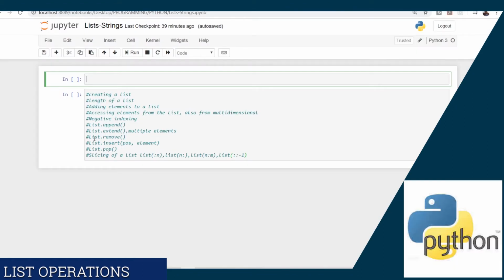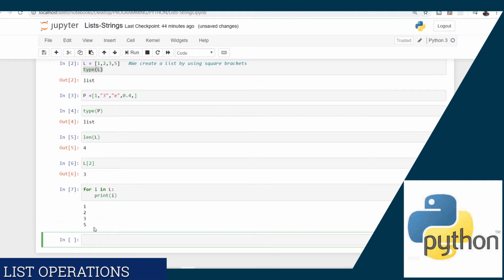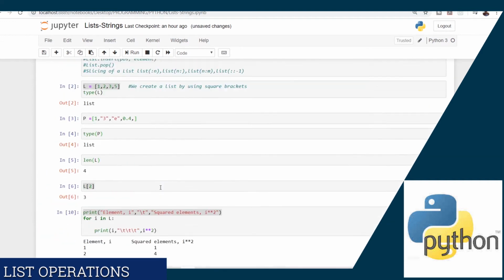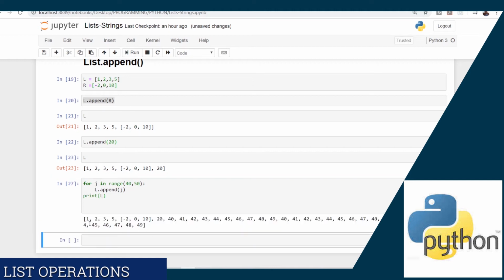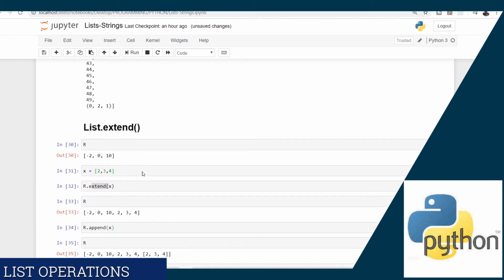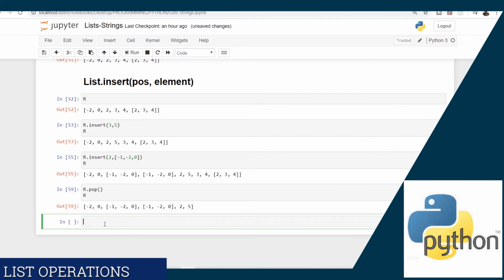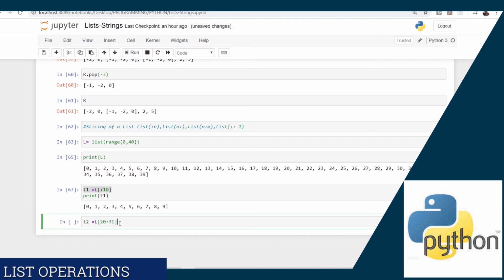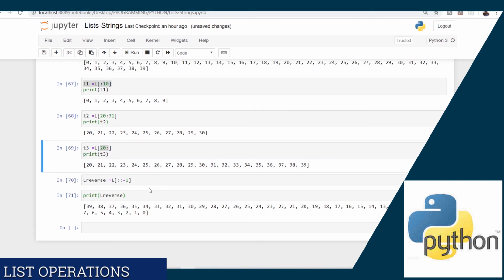Python Beginners Tutorial: Full Course on Python Lists Operations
This Python Beginners Tutorial will give you a solid understanding on how to manipulate Lists in Python. The tutorial will cover the following functions:
1-Creating Lists and Length
2-Python List indexing and Negative indexing
3-Append(), insert(), Extend(), Remove(), Pop()
4-Python List Slicing